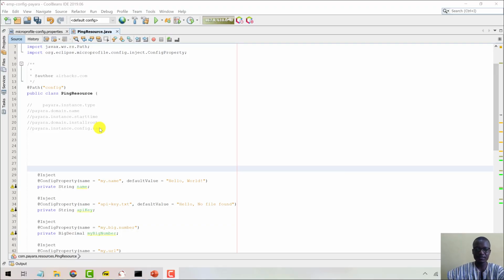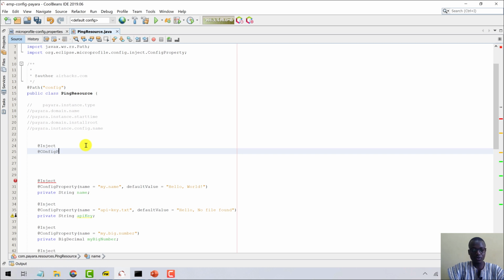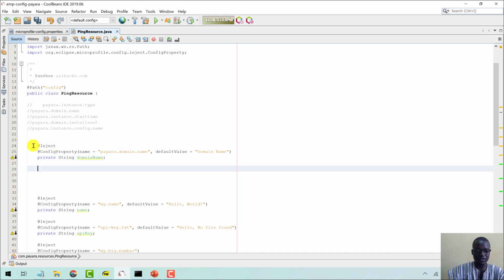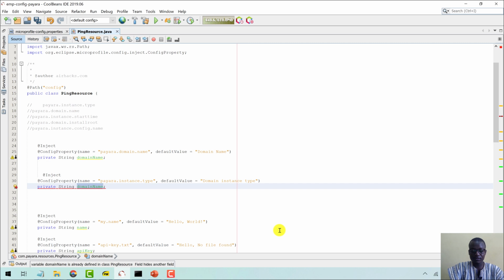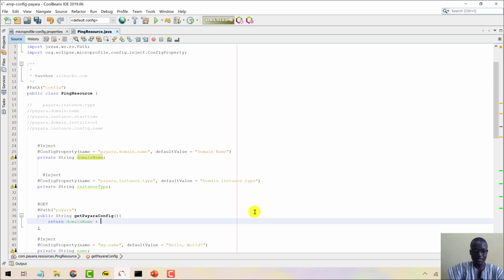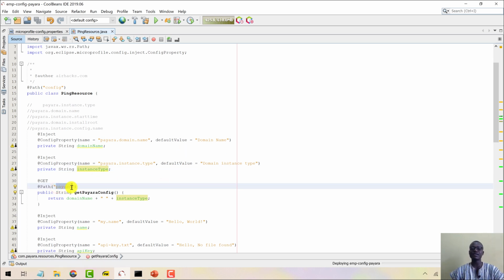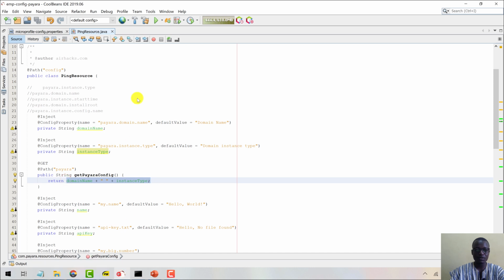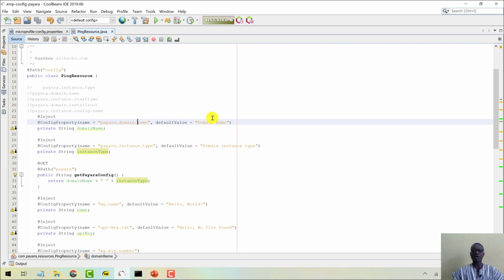Video 9: Payara Server has Properties so You Can Learn about the Instance you are Running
Download the complete guide to Build Highly Configurable Applications on Payara Server Using the Eclipse MicroProfile Config API